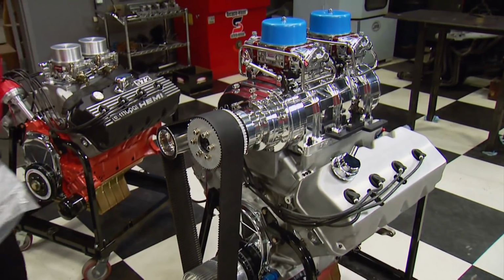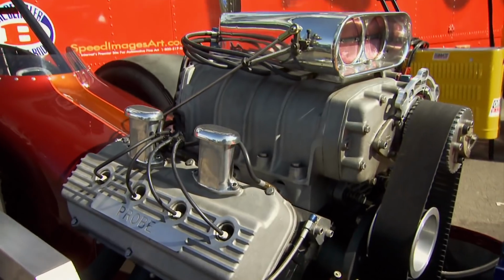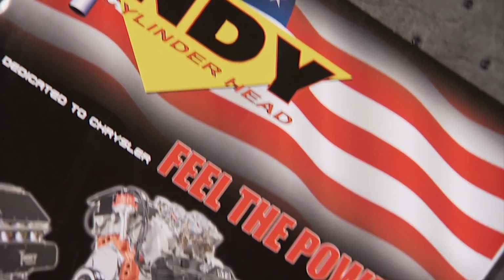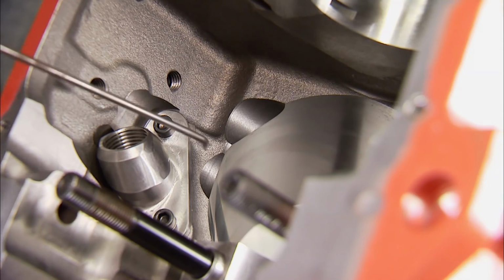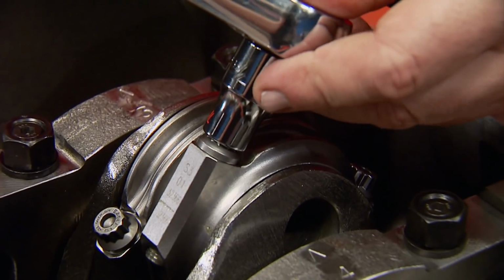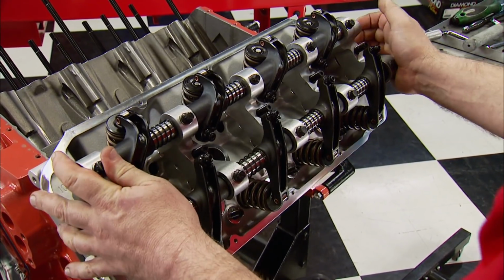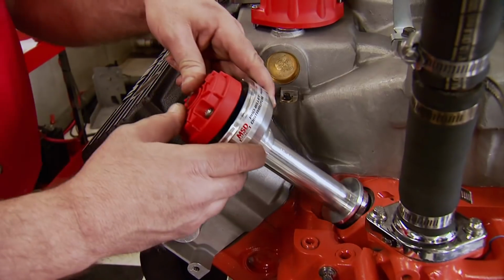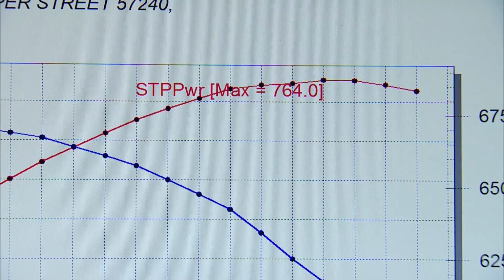Building An Original 572 Super Street Hemi - Engine Power S1, E12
How-to build an original 572 Hemi to celebrate the 50th anniversary of Chrysler's iconic Elephant big block.

PARTS USED IN THIS EPISODE:

ARP: Assembly Lubricant, for Engine Assembly and Fastener Installation, Ultra Torque, 1 Pint, Each

ARP: Connecting Rod Bolts, High Performance Series, Chromoly Steel, Chrysler, Big Block, 354, 392, Hemi, Set 16

ATI Performance Products: Harmonic Balancer, Super Damper, Internal Balance, Aluminum, Black, Chrysler, Plymouth, Dodge, Big Block, Each

Comp Cams: Valve Spring Spray Slipkote 6 Oz. Aerosol Can

Holley: Carburetor, Model 4500, 1,050 cfm, Dominator, 4-Barrel, Dual Inlet, Dichromate, Each

Holley: Carburetor, OEM Musclecar, 770 cfm, Square Bore, 4-Barrel, Vacuum, Single Inlet, Dichromate, Each, Intake Type, Cross ram, 2 x 4 barrel, Left Position. Hemi engine family, O.E. number 2946262.

Holley: Carburetor, OEM Musclecar, 770 cfm, Square Bore, 4-Barrel, Vacuum, Single Inlet, Dichromate, Each, Intake Type, Cross ram, 2 x 4 barrel, Right Position. Hemi engine family, O.E. number 2946263

Melling: Oil Pump, High-Volume, Standard Pressure, Chrysler, Big Block, B/RB, Each

Milodon: Oil Pan, Steel, Gold Iridite, 6 qt., Mopar, B/RB Engines, A, B and E Bodies, Int Oil Control Baffles, Each

Milodon: Oil Pickup, Screw-In, Stock Pan Style, Chrysler, Dodge, Plymouth, Big Block, B/RB, Each

Milodon: Windage Tray, Steel, Gold Iridite, Louvered, Center Sump, Mopar, Big Block, R/RB/Hemi, Kit

Royal Purple: Assembly Lube, Max-Tuff, Synthetic, 8 oz, Each

A&A Manufacturing: Hemi Cross Ram Aluminum Intake (Reproduction)

Comp Cams: Indy Spec Solid Roller Cam, .649/.654 Lift

Diamond Pistons: 4.500" +73CC Dome Piston

Eagle Specialty Products: Eagle 4.5"X2.2" Crank, ESP Armor

Eagle Specialty Products: Eagle H-Beam 7.100" Rods

Indy Cylinder Head: 426 Aluminum Hemi Heads, 2.250 X 1.940valves, 200cc Intake Runner

Indy Cylinder Head: 426 Aluminum Hemi Heads, 2.400 X 1.940VALVES, 266cc Intake Runner

Indy Cylinder Head: Complete Rocker Set for OEM Heads

Indy Cylinder Head: Intake Manifold, 4500 Carb Flange, Large Plenum Volume Dual Plane For Big Cubic Inch Street Engines

Indy Cylinder Head: Rear Main Seal

Indy Cylinder Head: Timing Chain Set, 3 Bolt

Mopar Performance: Hemi Siamese Mopar/World Block

Mopar Performance: Valve Covers, Stock Height, Cast Aluminum, Black Wrinkle, Mopar Hemi, Hemi Big Block, Pair, Indy Custom engraved 572

Total Seal: Standard Tension Ring Set